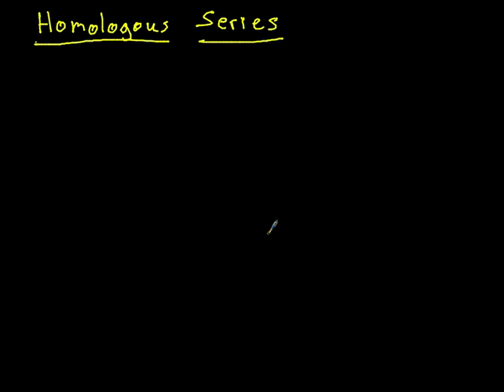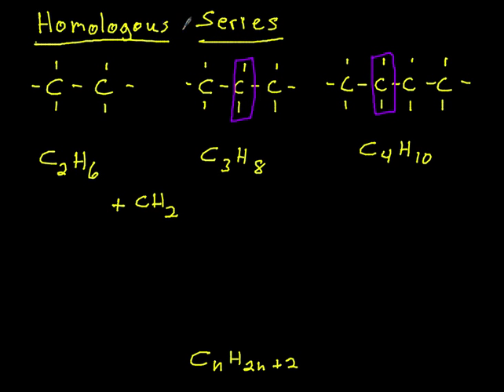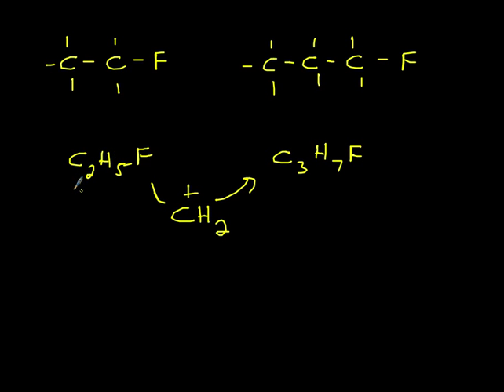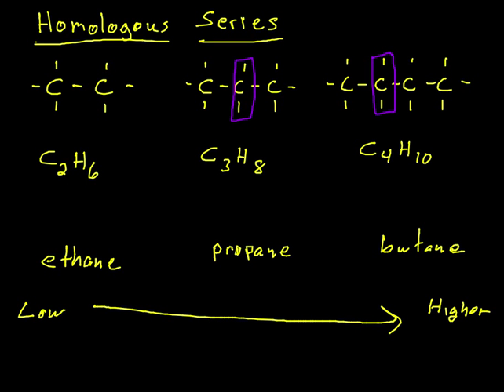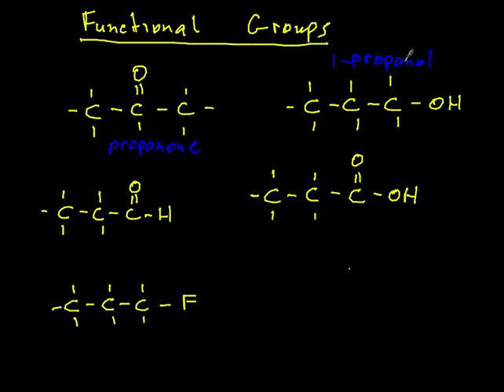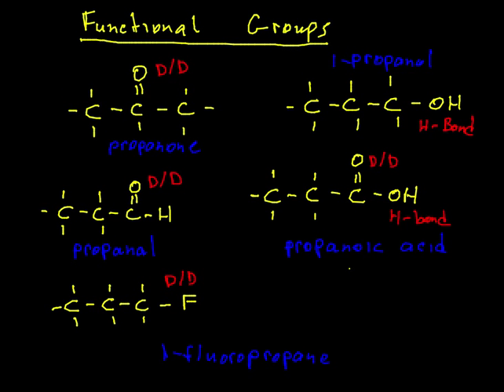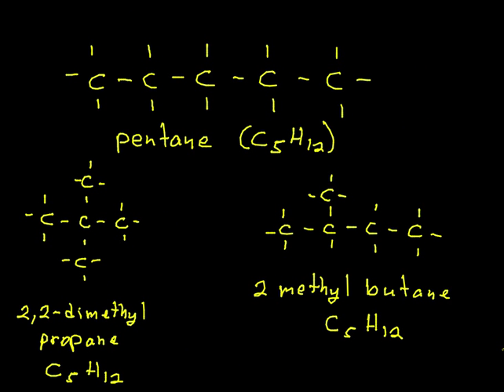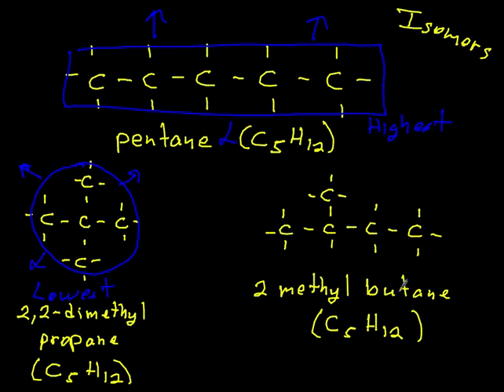06 Homologous Series and BP trends